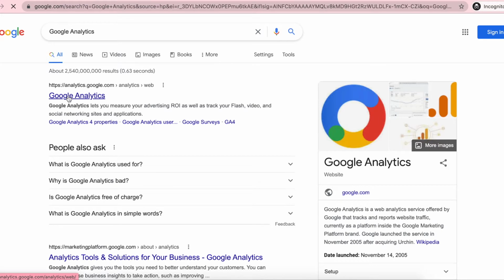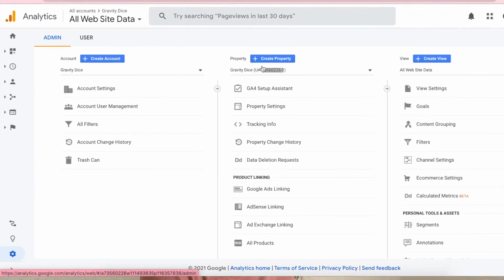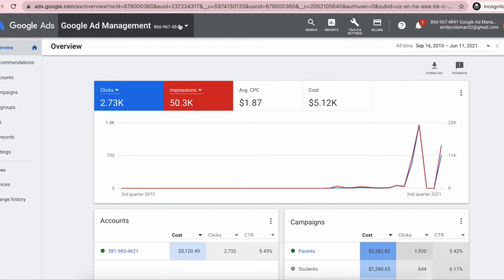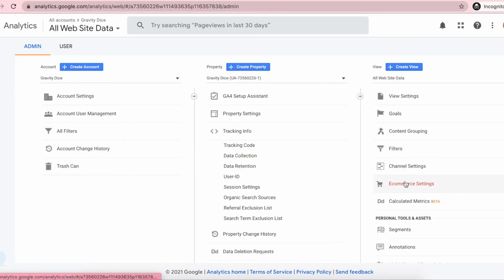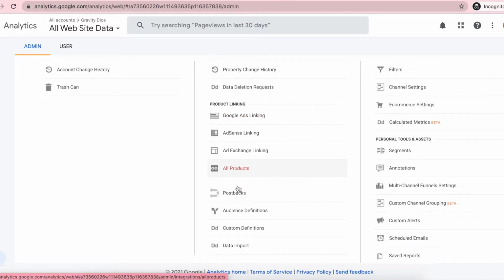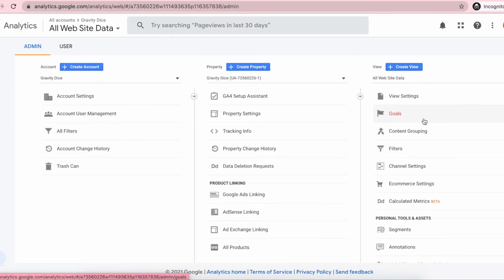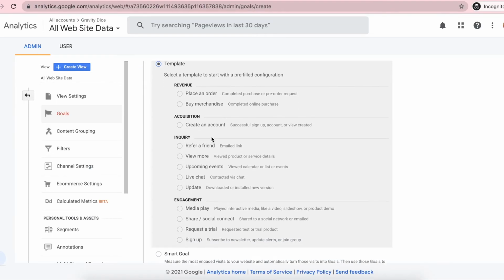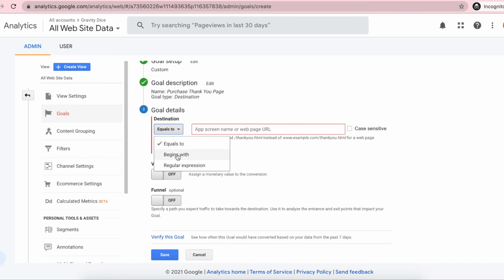BONUS LESSON: Google Analytics Introduction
Google Ads works great with Google Analytics if they're linked and set up properly. In this lesson you'll learn how to:
- Create a Google Analytics Account
- Link your Google Ad and Google Analytics Account
- Set up conversion tracking
- Activate eCommerce settings
- Create audiences
- Create goals (to track conversions)

NEXT LESSON: Lesson #2 - Google Ads Implementation. In this lesson, we will import the campaigns, ad groups, and keywords based on your completed "Account Organization Template" from Lesson #1.